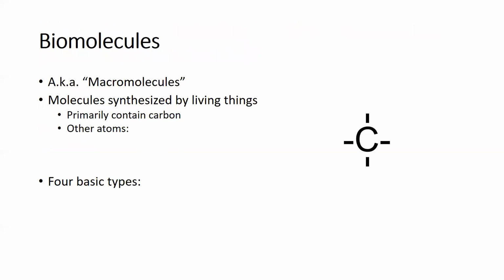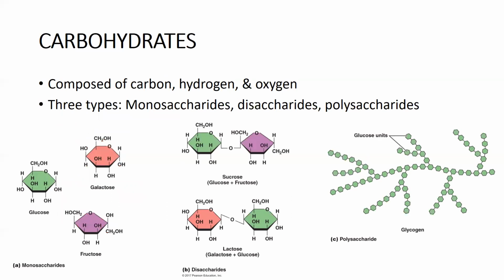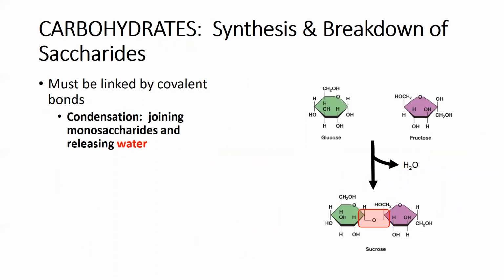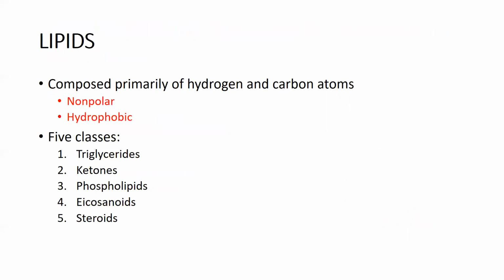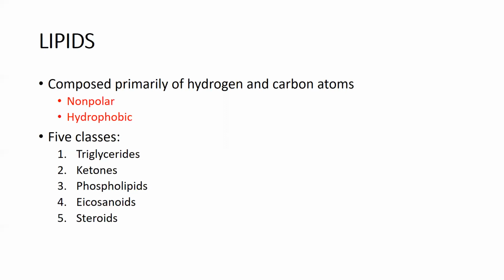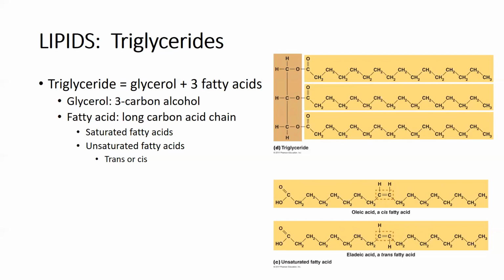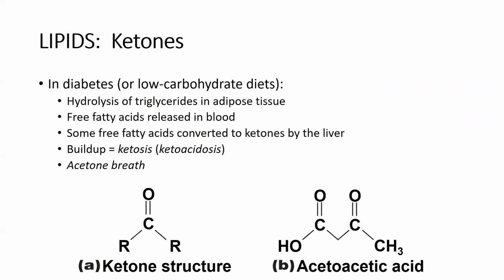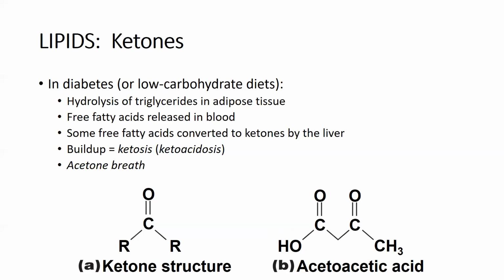BIO2510 9 9 19 Part 2